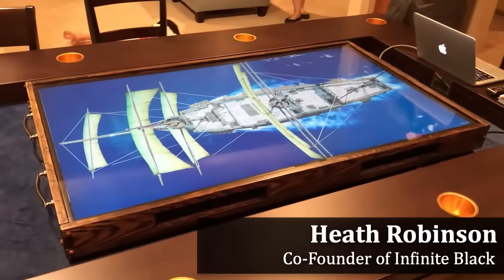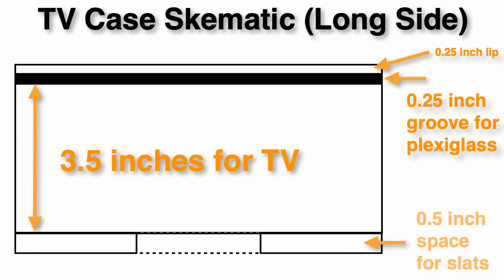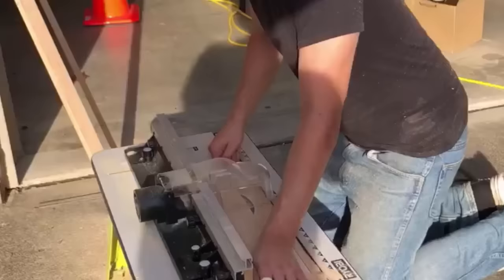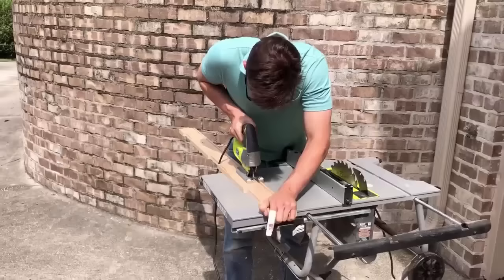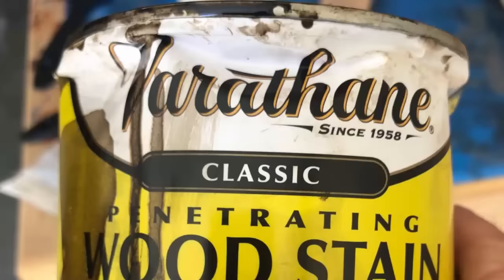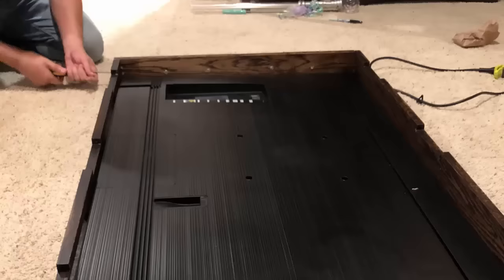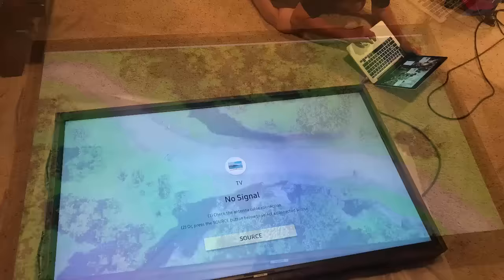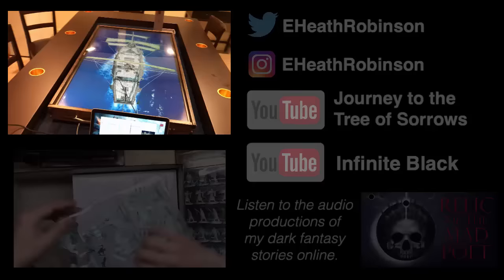Building a TV Case for your D&D Gaming Table for Digital Maps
We built a case for a 55-inch television for our gaming table to play our D&D games. We use the TV in the case to display animated maps with sound effects during our D&D games. It was not particularly difficult to build, but it did take a fair amount of time. But, we did get it done in time for the next D&D game and it is fantastic to play on.